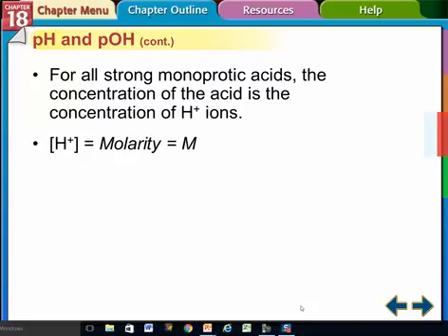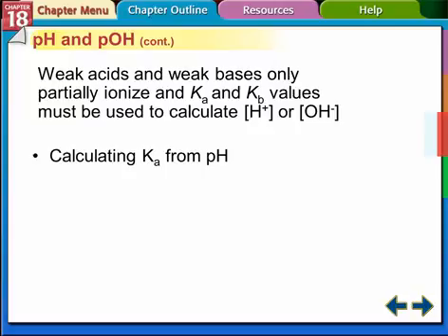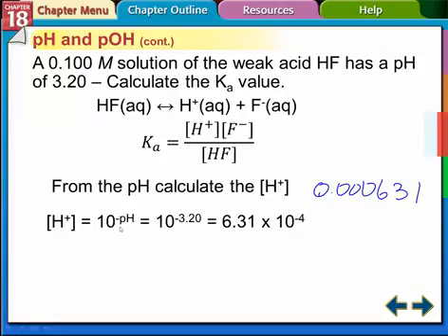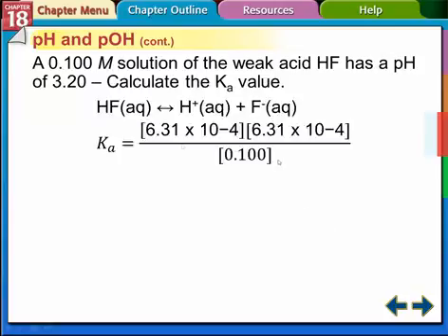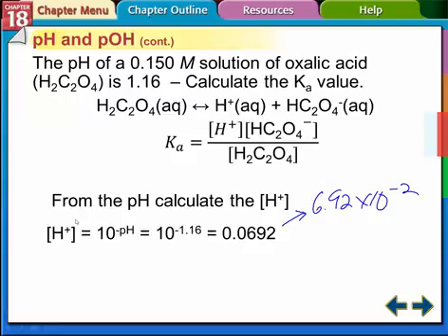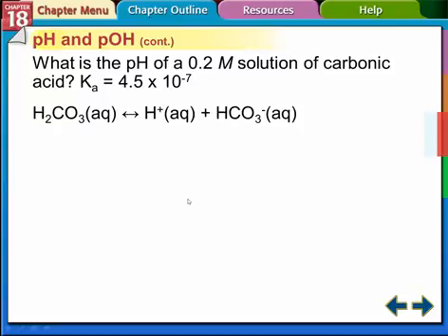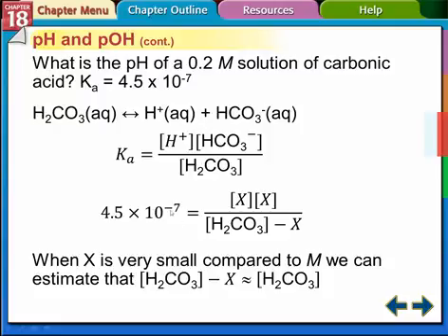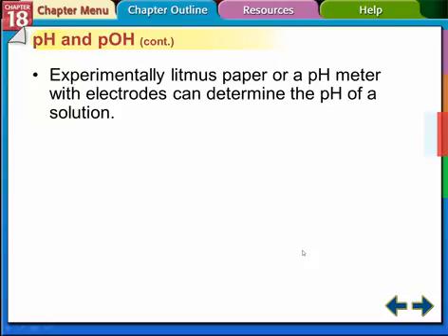18.3 Ka and pH calculations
How to calculate Ka from pH and pH from Ka values